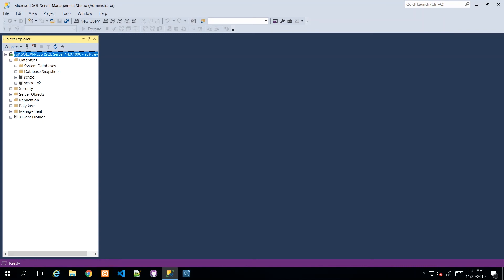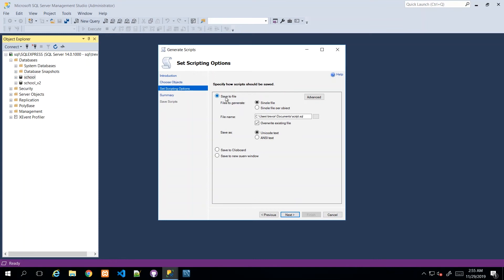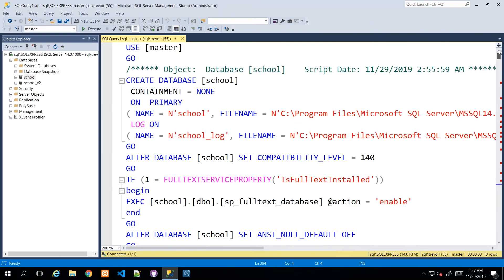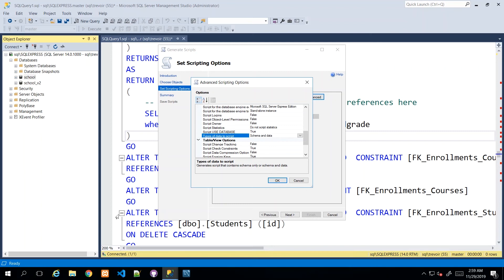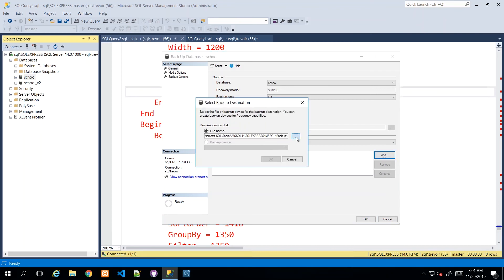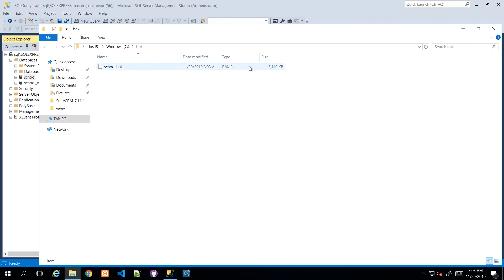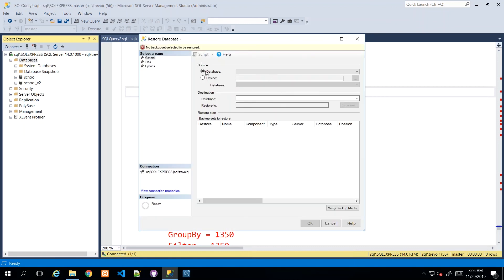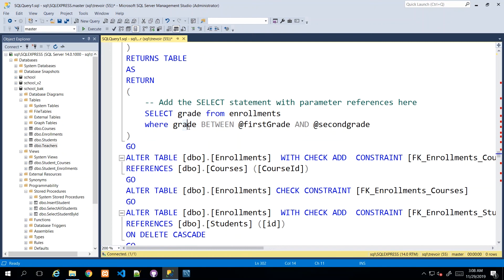How To Script and Backup a Database l Microsoft SQL Server for Everyone | Trevoir Williams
In this video, we review steps towards generating scripts for our database, as well as how we can backup and restore a database file.